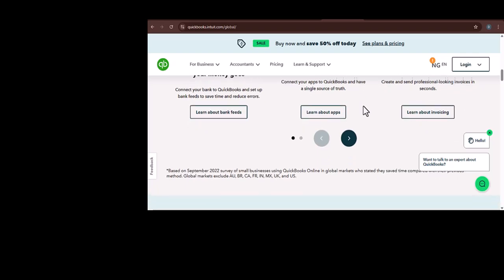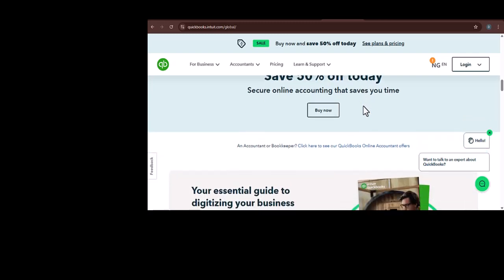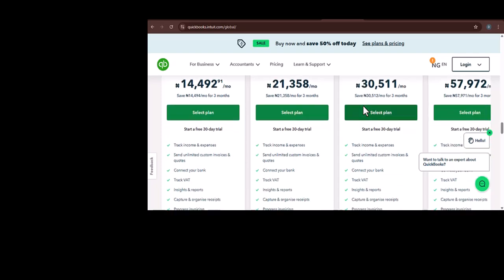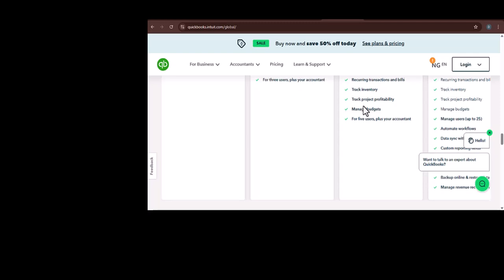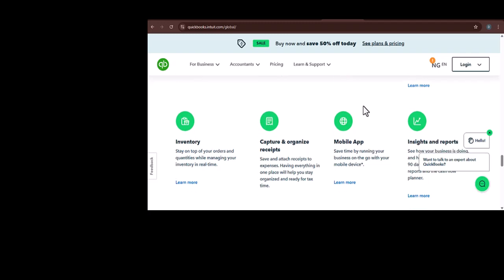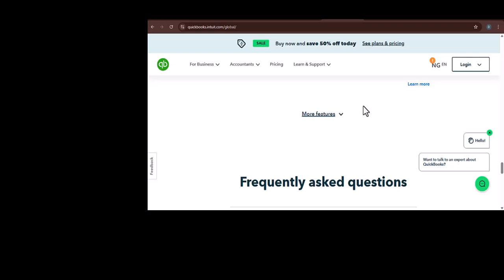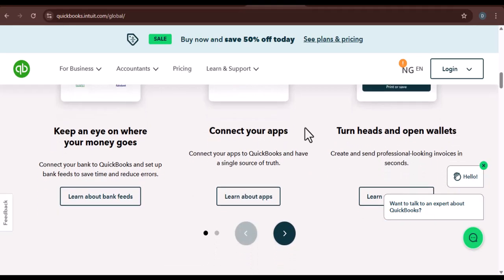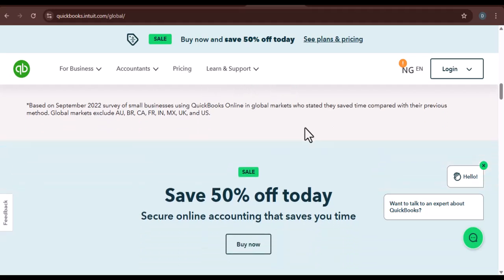How to add employees to QuickBooks Payroll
In this video, you will learn about How to add employees to QuickBooks Payroll

9 YouTube Channel Ideas to Help You Choose Your Own

✅IGNORE THIS
Related Search: